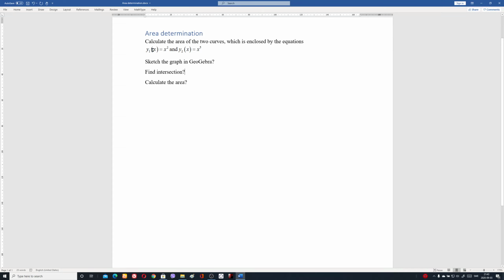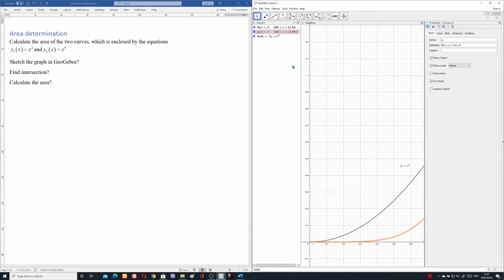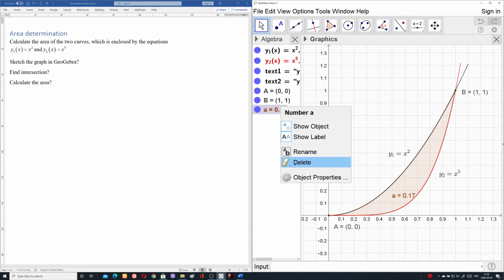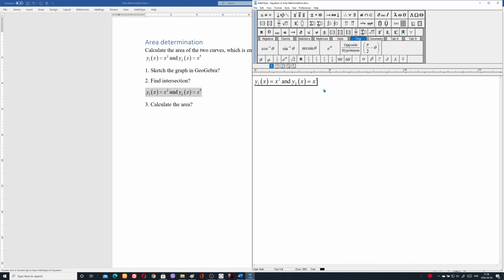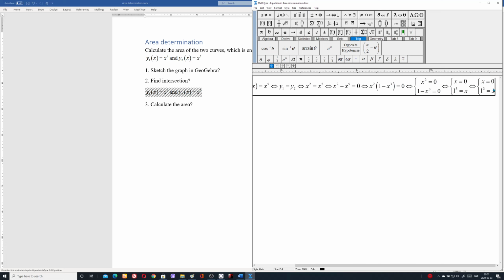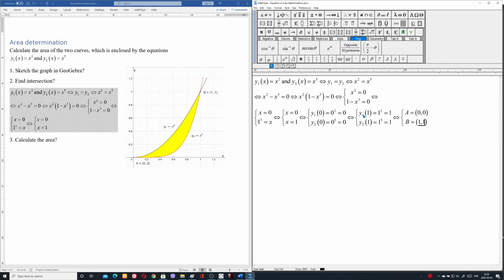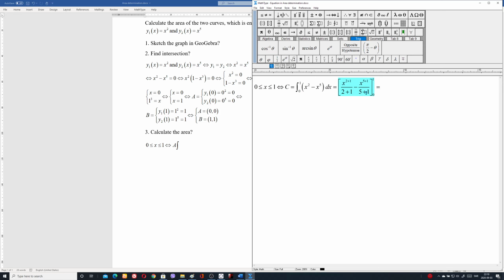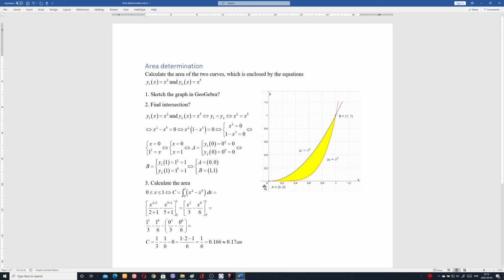Area determination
Calculate the area of the two curves, which is enclosed by the equations:
y_1 = x^2 and y_2=x^5.
1. Sketch the graph in GeoGebra?
2. Find intersection?
3. Calculate the area